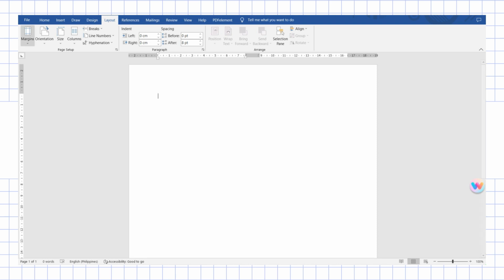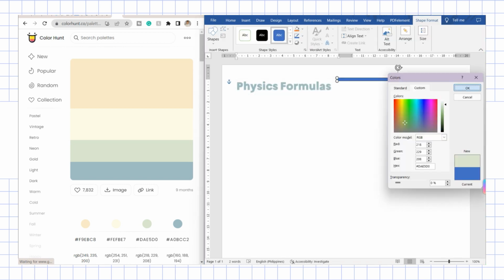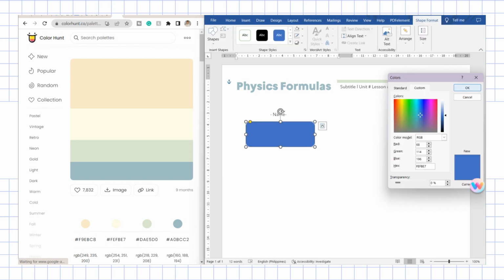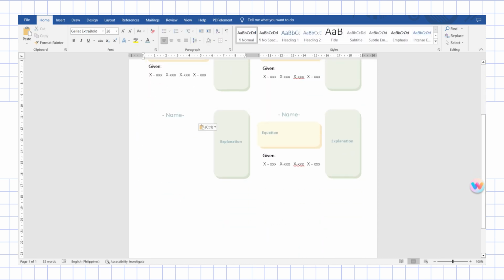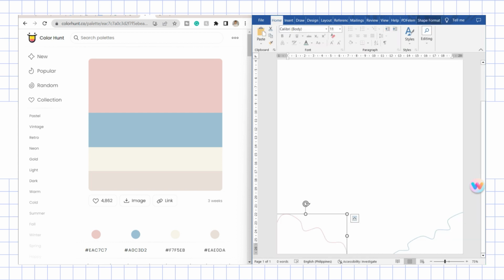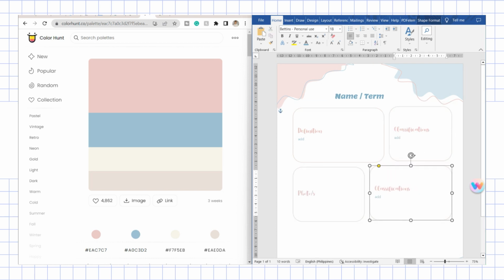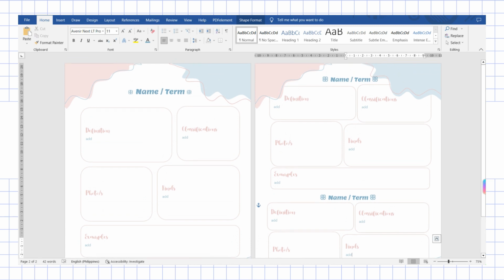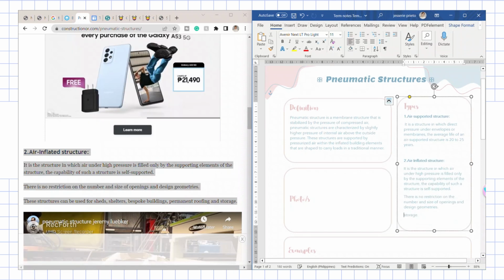DIGITAL NOTETAKING ON MICROSOFT WORD l How to make aesthetic notes on MS Word + free templates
Hey guys! So for today's video, DIGITAL NOTETAKING ON MICROSOFT WORD l Make effective notes on MS Word with free templates, I will be sharing with you three different notetaking templates for school. You can use these for free, and I hope these will help you for school

❓ FAQs❓
❓ What laptop do I use?
- Asus X509JP
- Free cam 8
❓ What video editor do I use?

*Code: JESSS31

🎬 TAKING AESTHETIC DIGITAL NOTES ON MS WORD I How to print notes on a loose-leaf paper +free templates

Stay safe!